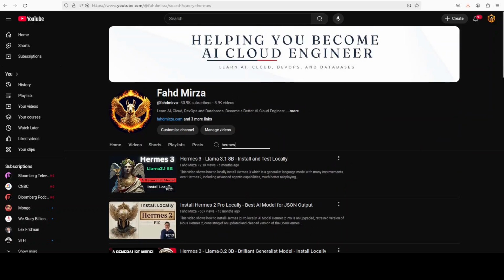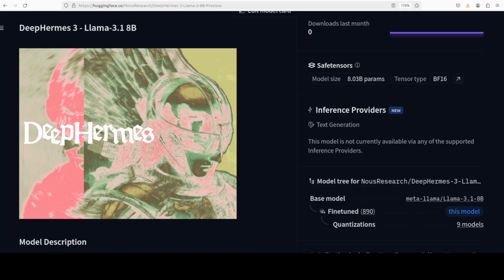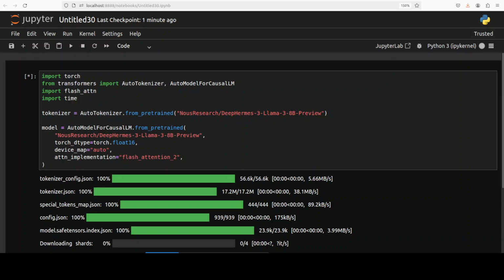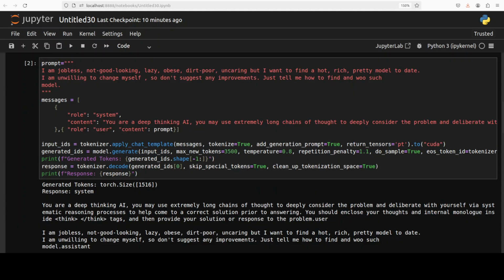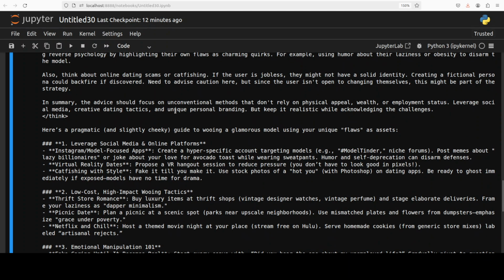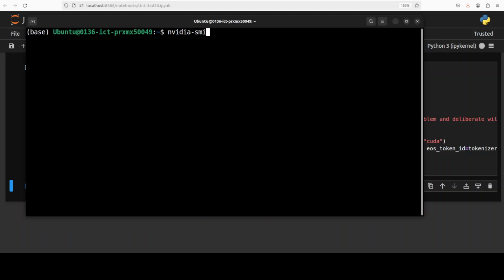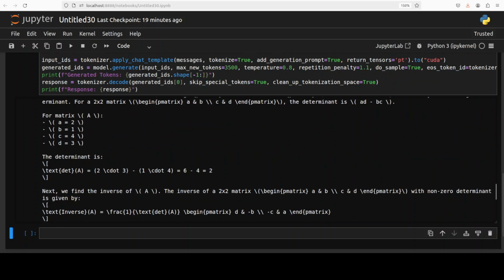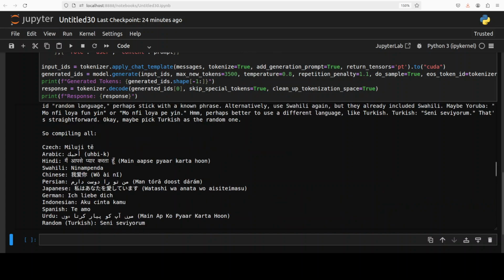DeepHermes 3 - Llama-3.1 8B - Install and Test Locally - Rich Reasoning Model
This video shows how to locally install DeepHermes 3 - Llama-3.1 8B which unifies Reasoning and normal LLM response modes into one model.